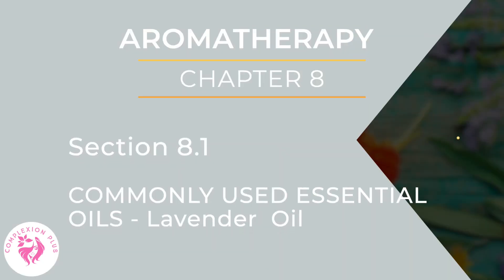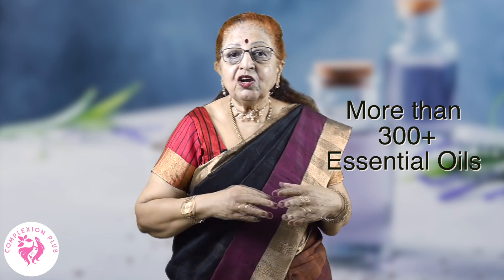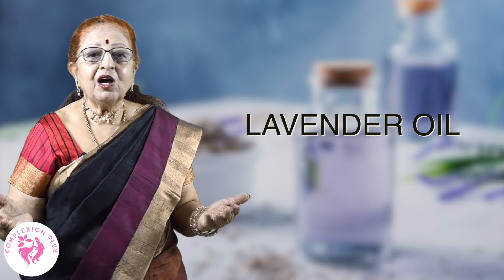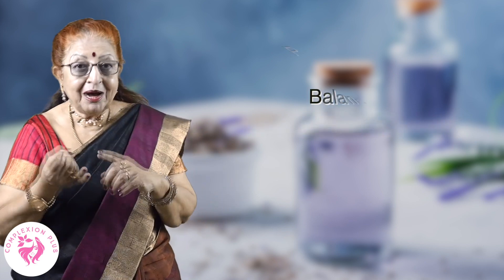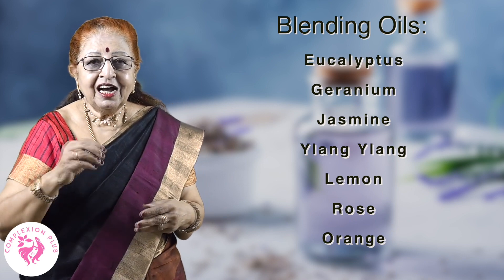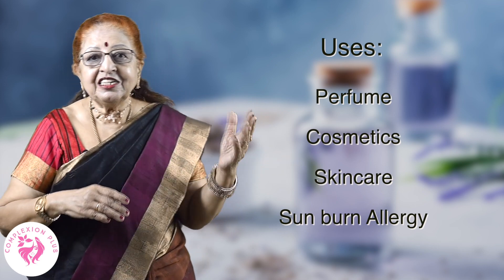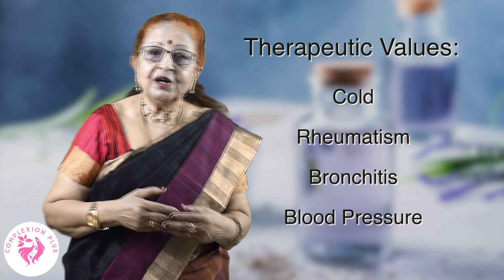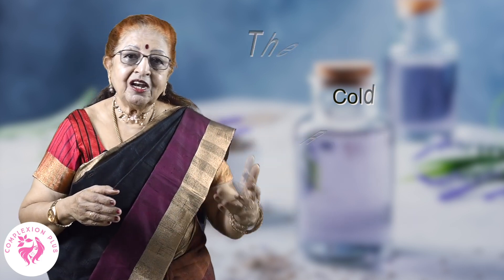Chapter 8 - Section 8.1 - Lavender Oil - Commonly Used Essential Oils | Aromatherapy Online Course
This is the Eight chapter of Aromatherapy Online FREE Course which is about Commonly Used Essential Oils.

Lavender (Lavandula angustifolia) essential oil has a scent that’s a wonderful blend of fresh, floral, clean, and calm. It’s this dynamic aroma that has made the plant a classic for perfumes, soaps, fresheners, and beauty products. As one of our most popular products, Lavender is a great beginner oil and a must for every home. Lavender essential oil isn’t just a favourite rite because of its classic scent—it’s also highly versatile. From skin care products to relaxing routines, this oil can infuse and enhance many areas of your life.

In essential oil practices, lavender is a multipurpose oil. It is purported to have anti-inflammatory, antifungal, antidepressant, antiseptic, antibacterial and antimicrobial properties, as well as antispasmodic, analgesic, detoxifying, hypotensive, and sedative effects.